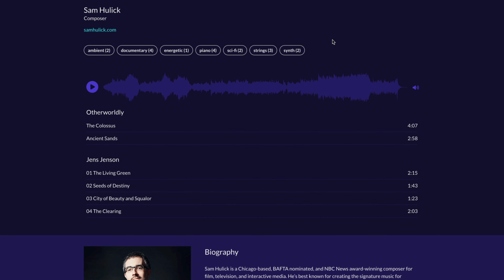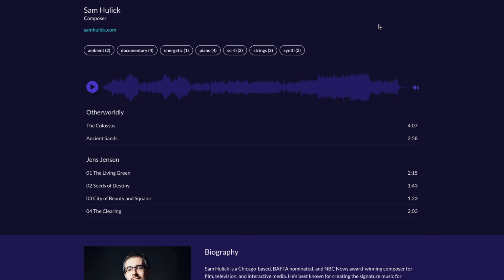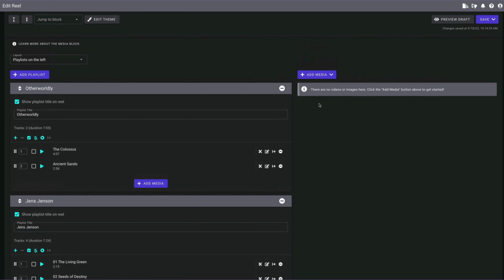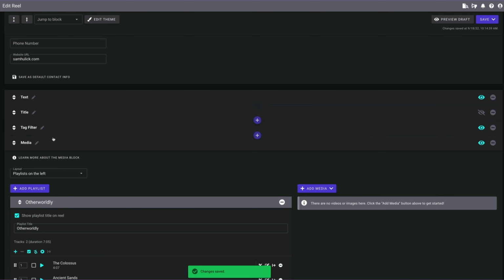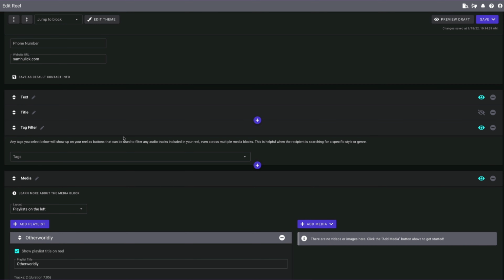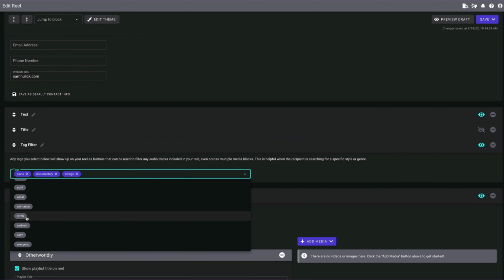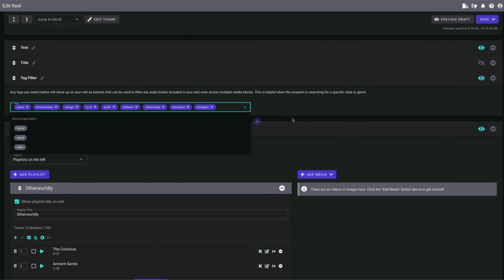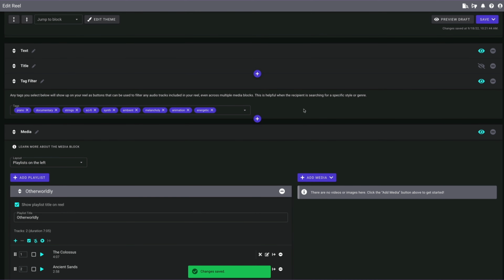Enable tag-based filtering for audio tracks on your music production music reels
Learn how to add the tag filter block to your ReelCrafter reels, making it simpler for listeners, like music libraries and supervisors, to explore your work. This feature is perfect for composers and music producers looking to showcase their demo reels more effectively. By customizing your reels with tags, you can help your audience focus on the mood, genre, or media type they need, streamlining their search for the ideal track. Help ensure your compositions stand out to those seeking something specific or scouting for sync opportunities.